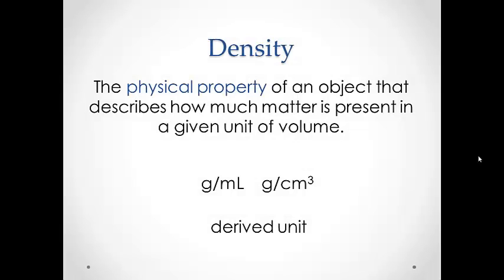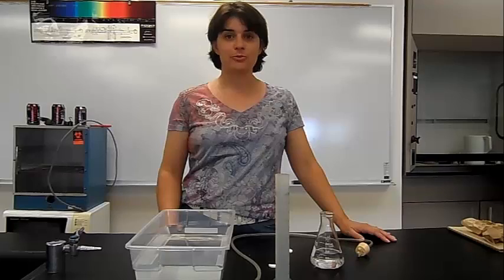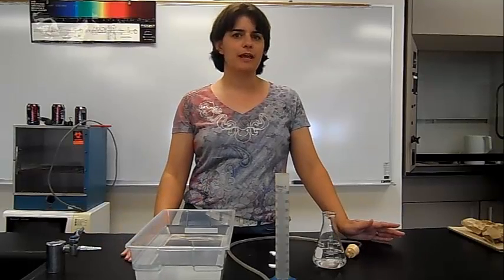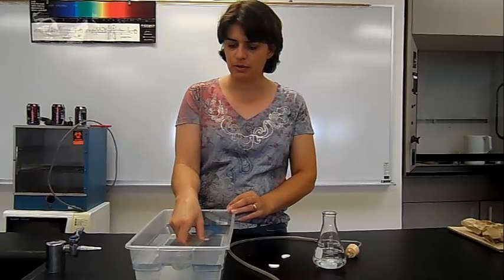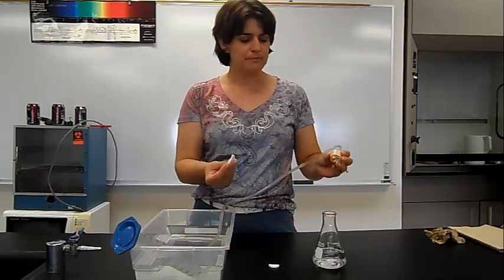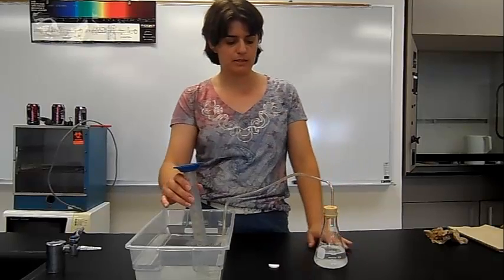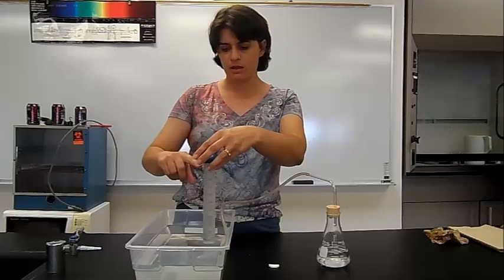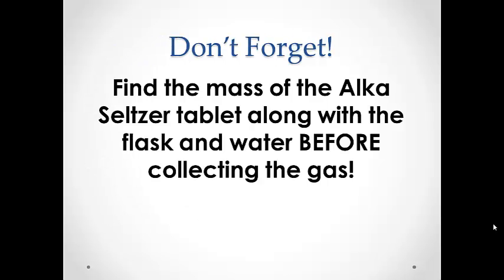Density of a Gas Lab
PreLab for the Density of a Gas Lab.